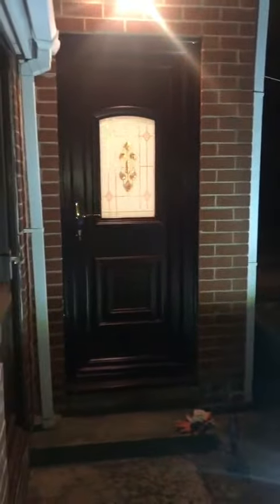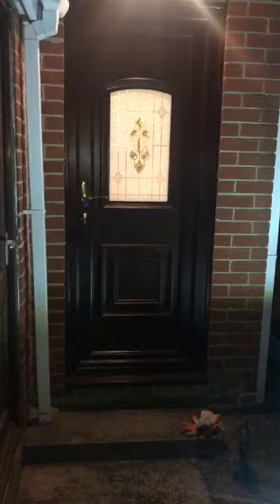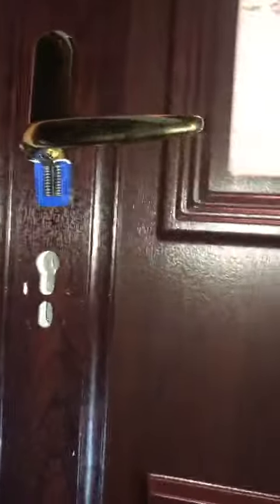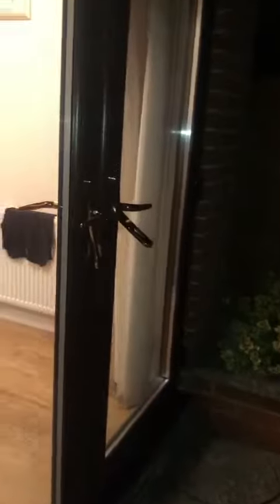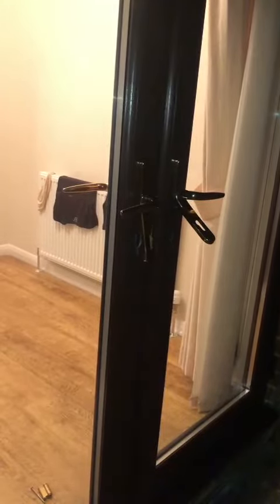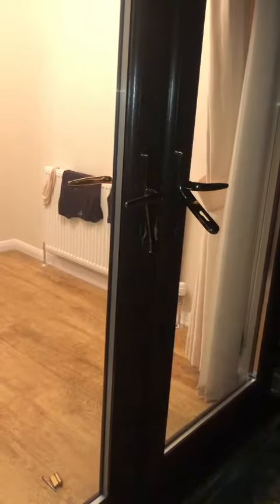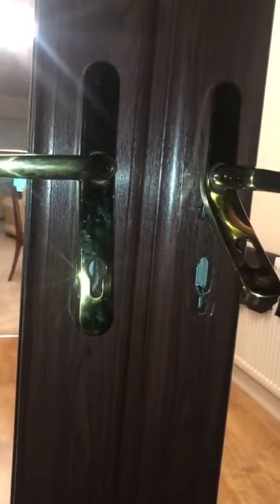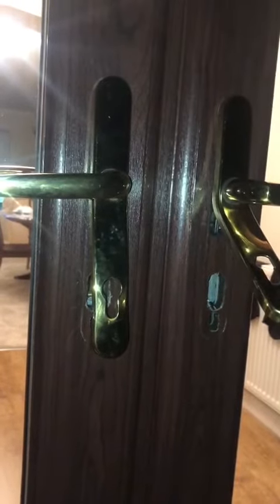Multiple handles snapped at Burglary, Thorne, Doncaster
The owner of this home came back to 3 broken door handles and a broken lock on the back patio doors where entry was gained and the house ransacked.
The door handles were replaced with 2-star accredited Lock Lock door handles and the locks were replaced with 3-star Ultion anti-snap locks with a £2,000 guarantee they will never be broken.